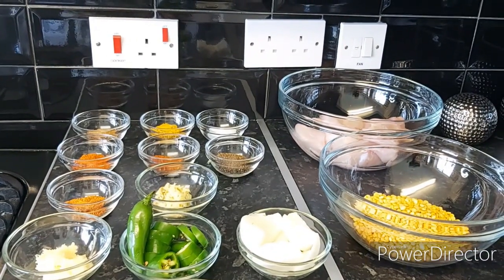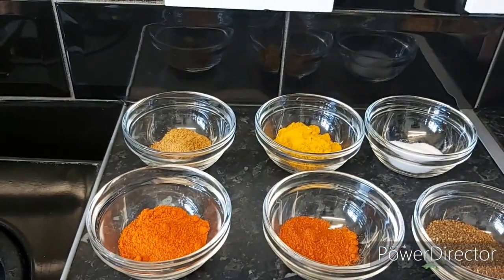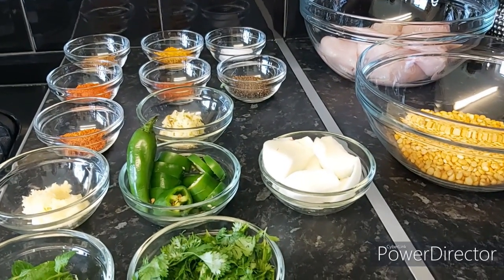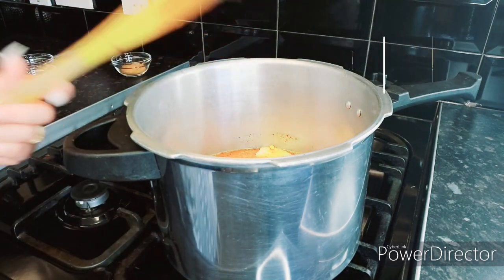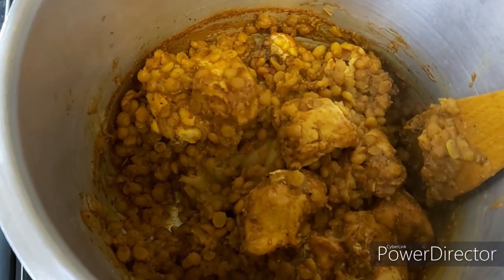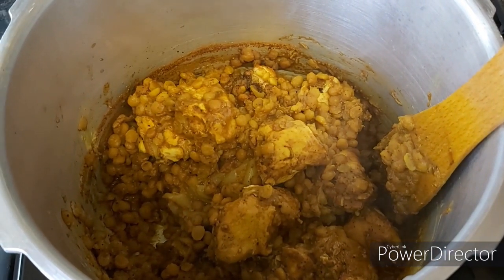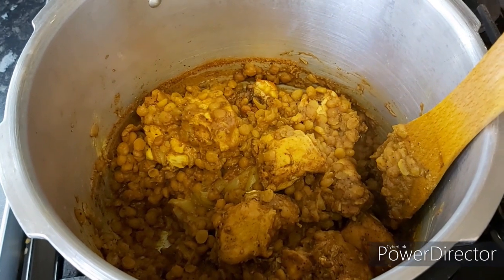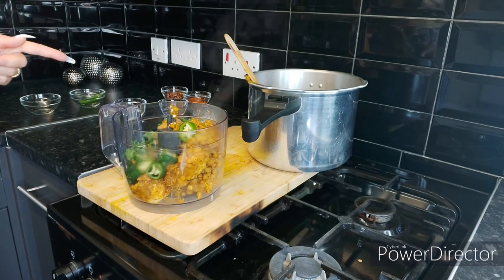Chicken Shami Kebabs